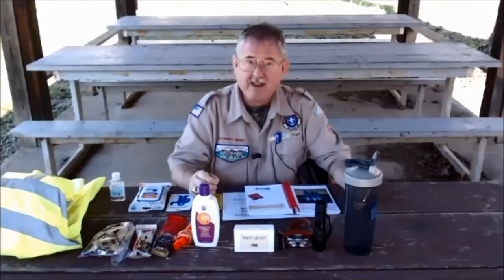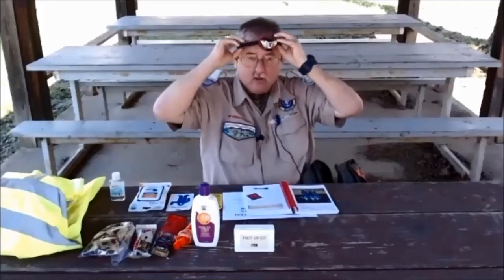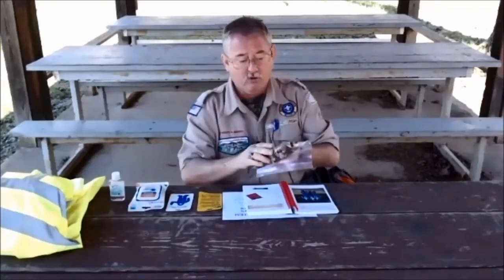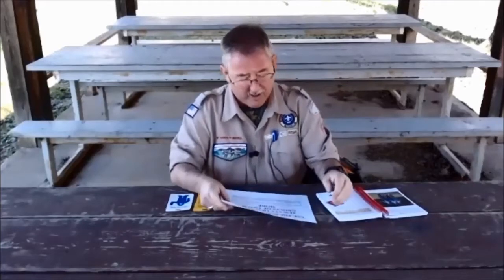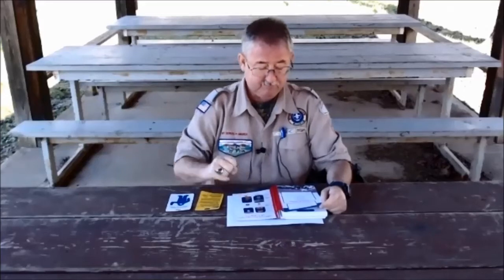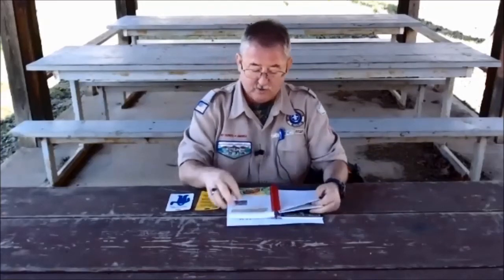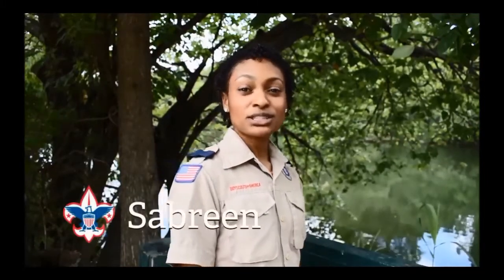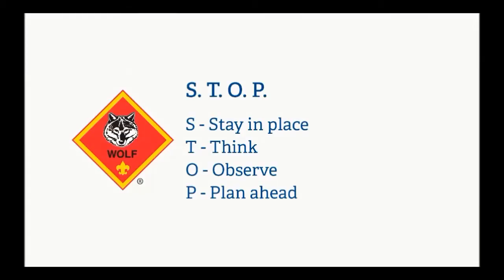Wolf Paws on the Path Req 1 5 Buckskin Council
Paws on the Path is a Wolf rank required adventure. In this first of two videos, we cover requirements 1 - 5. You will learn about the 6 Cub Scout Essentials, the "buddy system", and wearing the appropriate clothes for an outing. Then we join some friends on a hike to see some interesting things so you will be ready to do your own hike.